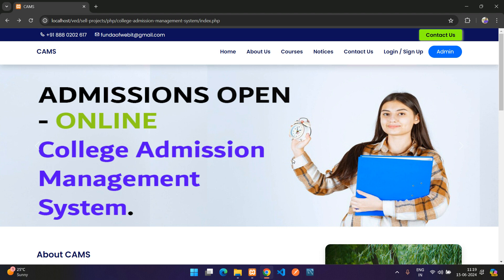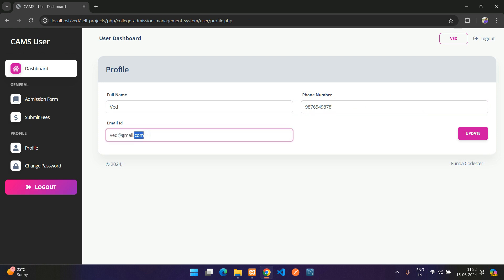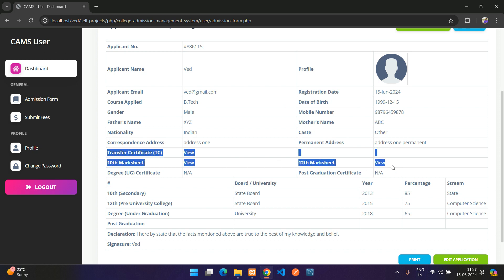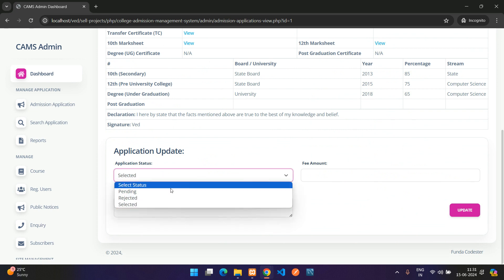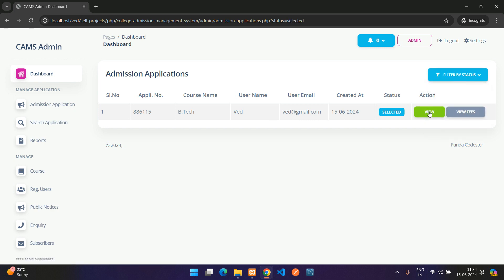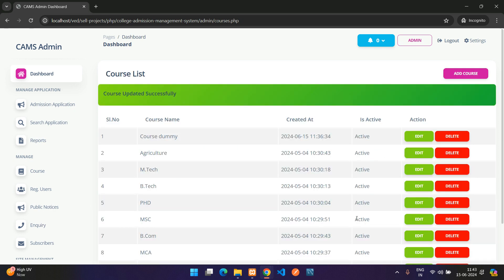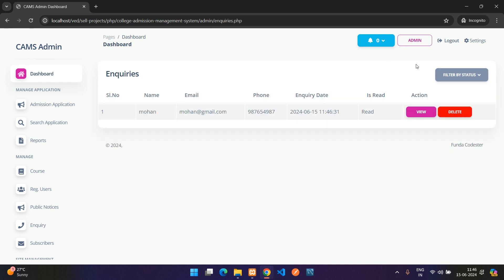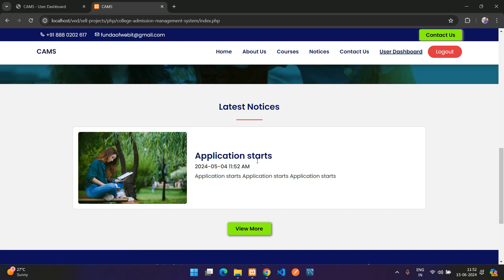College Admission Management System Project in PHP MySQL Source Code | PHP MySQL Projects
Get and Download College Admission Management System Project in PHP MySQL Source code:

CAMS - College admission management system website with user & admin panel is an application built with PHP MySQL. It is responsive website project which is developed using PHP MySQL.
In this project, you can manage the course, notices, enquiries, email subscribers, registered users, admins, social medias, Profile update, change password from the Admin Dashboard. Manage Admission Applications & its fees, view application, search application, view report and update application statuses.

From the Student/User Dashboard, you can manage to Apply for the Admission and submit the application form. See the Approval/Rejected/Pending of the applied application. Once its application is "selected" by the ADMIN, you can then do the payment of this applied course from the user dashboard by logging it. From the Student/User Dashboard also you can change password, update profile and detail on Dashboard.